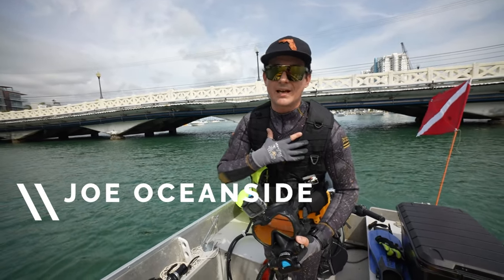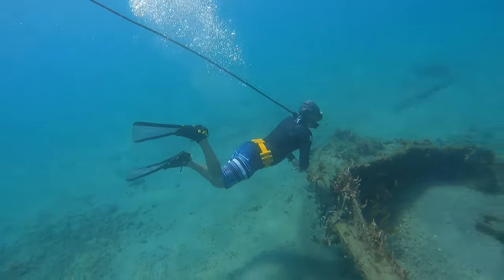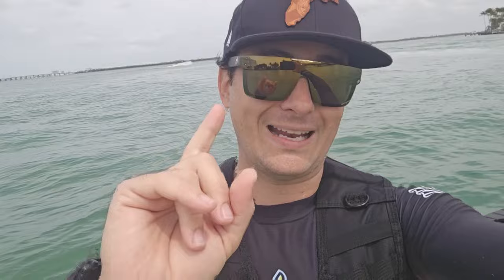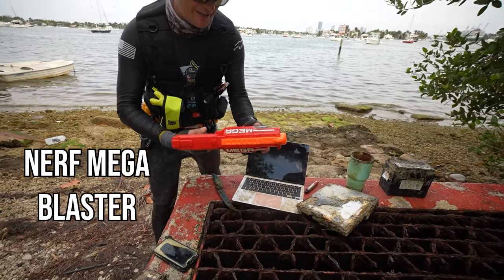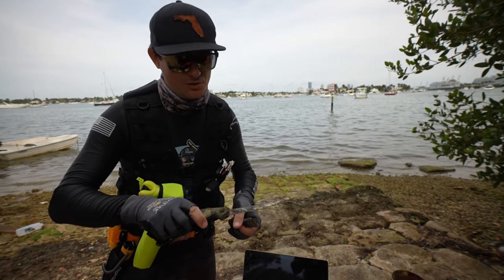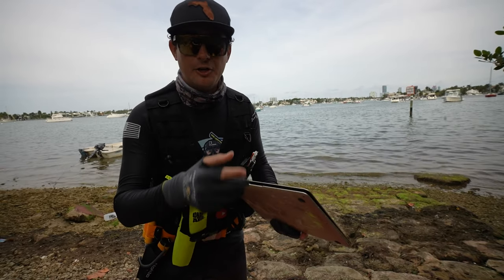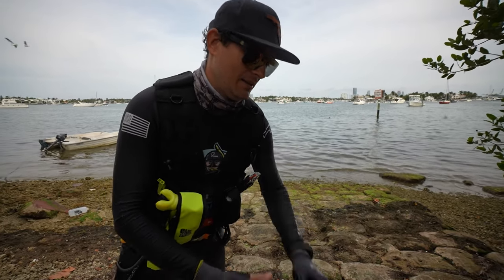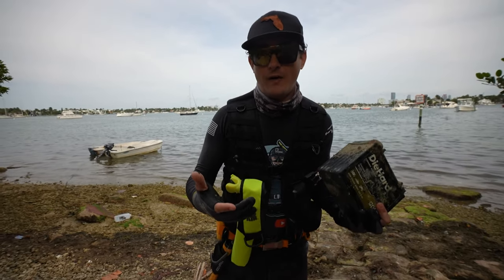I Found a Criminal Stash Underwater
We were scuba diving under an urban bridge when we discovered stolen laptops, phones, bikes and more. We were diving and underwater treasure hunting in Miami in search of lost valuables when we found the lost items. I used my underwater metal detector to dig up the river treasure.